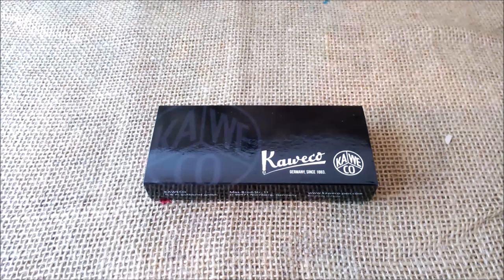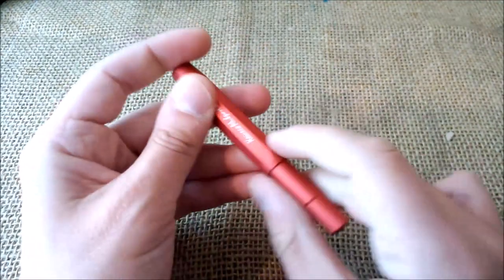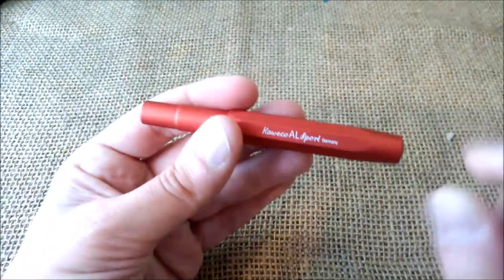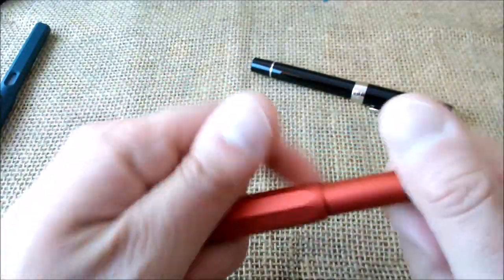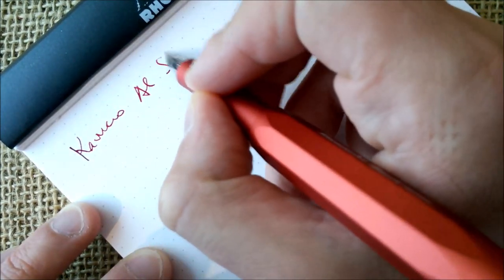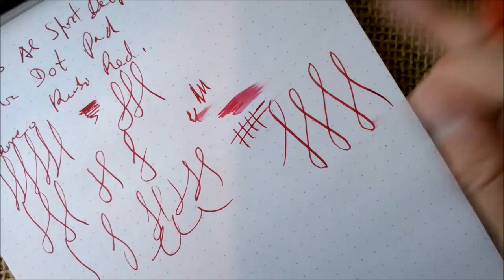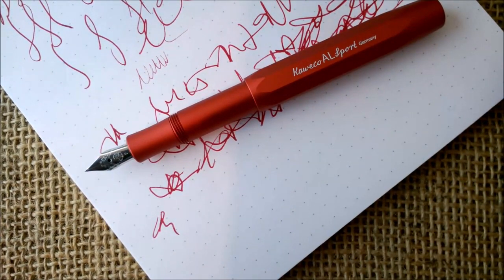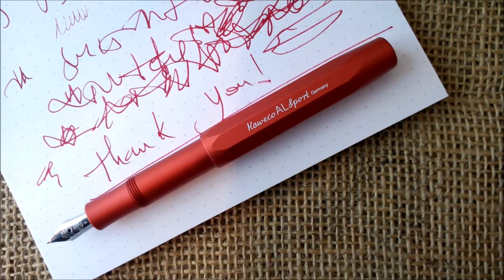Kaweco AL Sport Deep Red - Review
This is our review of the Kaweco AL Sport Deep Red fountain pen.